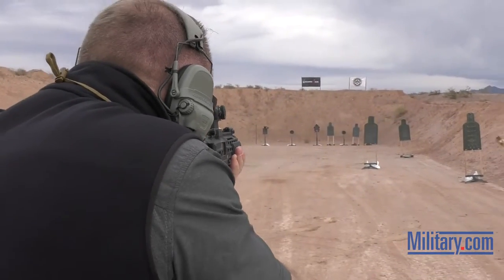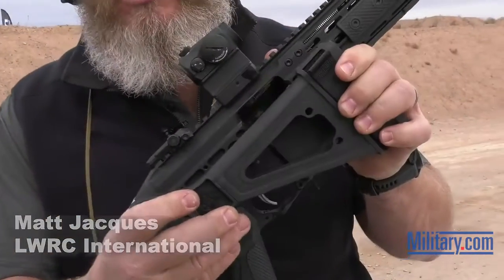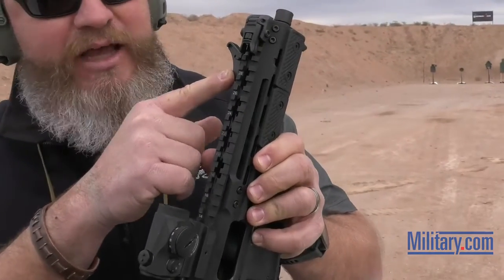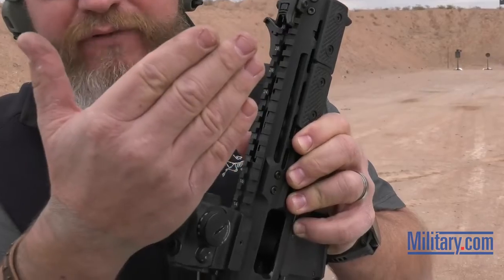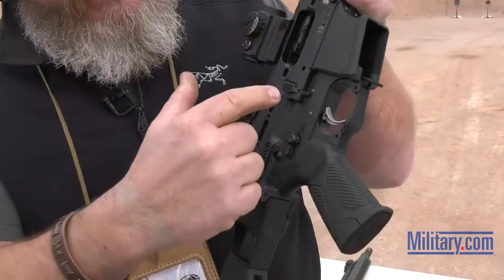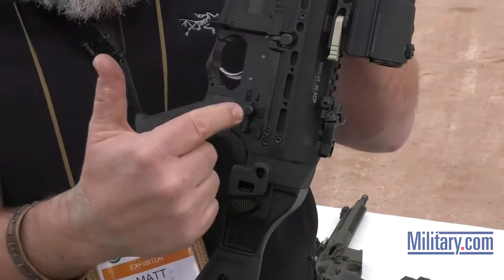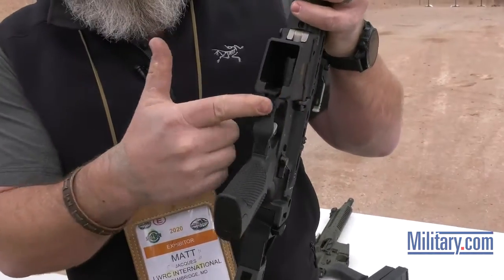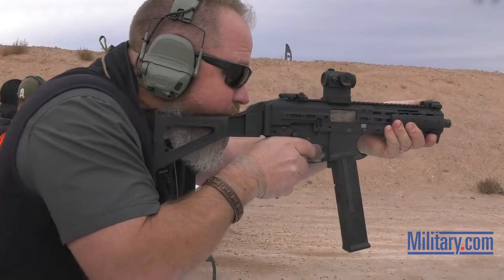SHOT Show 2020 LWRC International Shows Off its Hot New Pistol Caliber Carbine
LWRC International's .45-caliber carbine has been in high demand and elusive since it went on sale in June. But the company showed off the new gun at SHOT Show 2020's Industry Day on the Range in Las Vegas this week. The semi-automatic SMG 45 Pistol Caliber Carbine (PCC) has AR-style controls and handling in a compact, submachine gun-sized package.